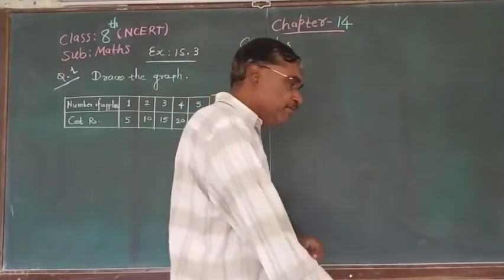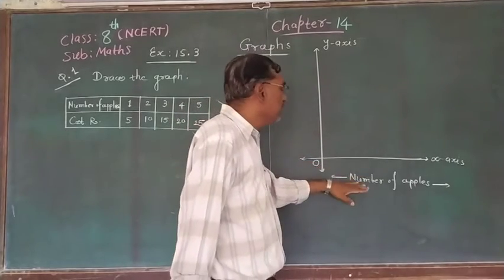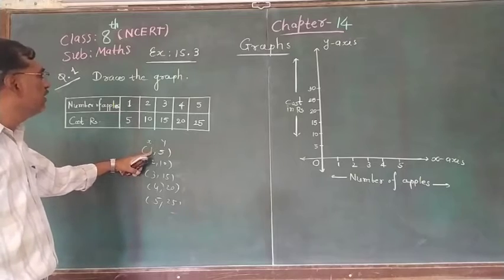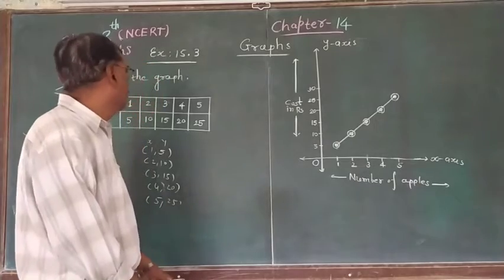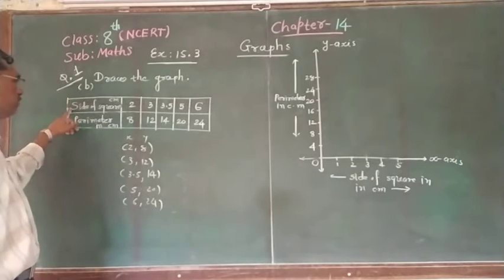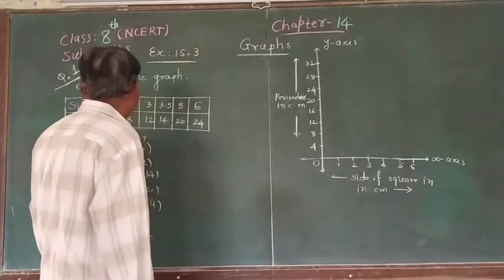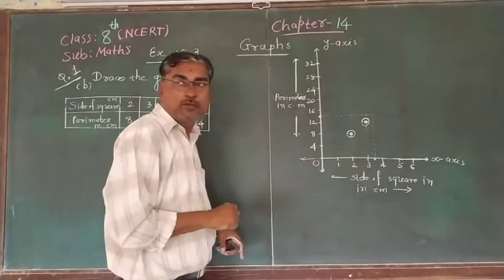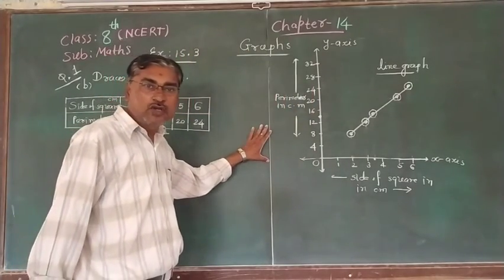Std-8 Maths Ex-15. 3 part-1